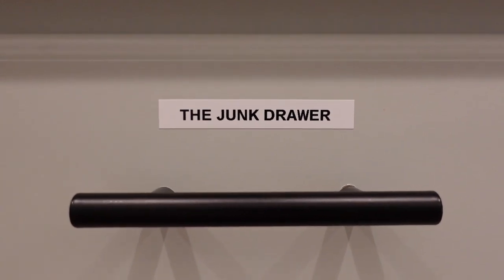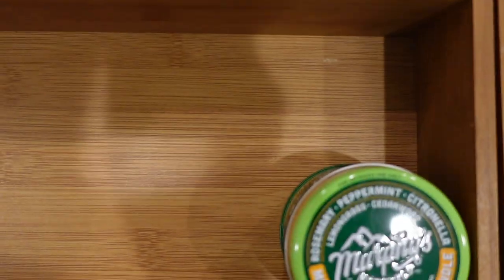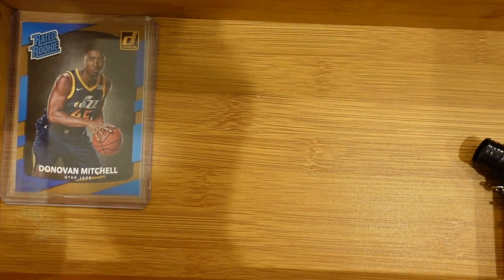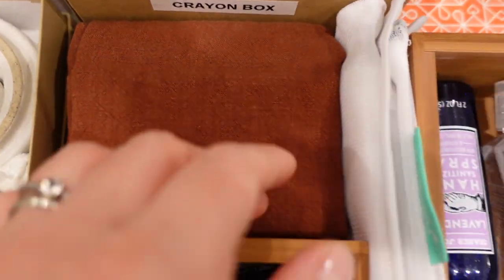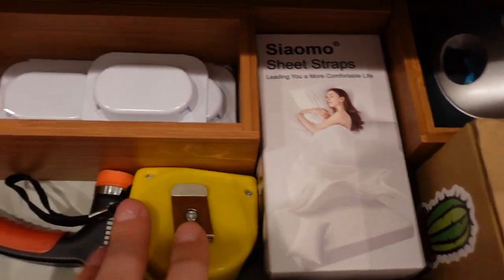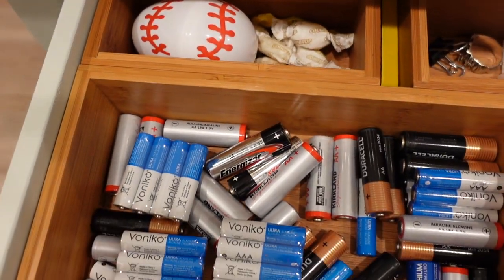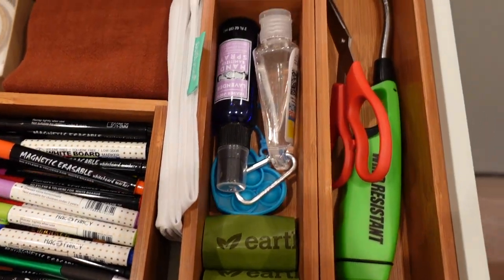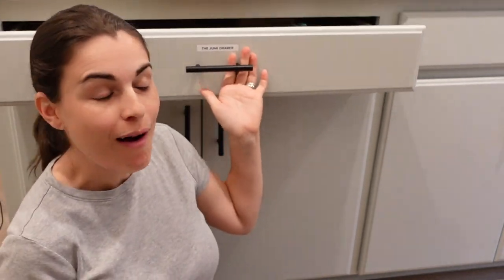The Ultimate Junk Drawer Makeover: Unveiling Hidden Gems and Order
In this video, I'll show you my tetris method for organizing a chaotic junk drawer into a functional and clutter-free space. Say goodbye to the frustration of searching for that elusive pen or loose paperclip amidst a sea of random items. Join me as we declutter, sort, and transform your messy junk drawer into an organized oasis of efficiency.

In this step-by-step tutorial, I'll guide you through practical tips and tricks to make the most of your drawer's space.

No more wasting time or getting overwhelmed by the mess! With just a little time and effort, you can turn your junk drawer into a well-organized haven where everything has its place. Whether you're seeking inspiration for your own space or simply enjoy watching satisfying transformations, this video is a must-watch.